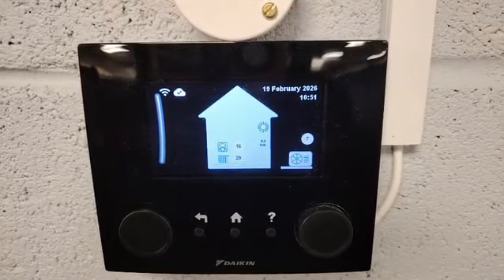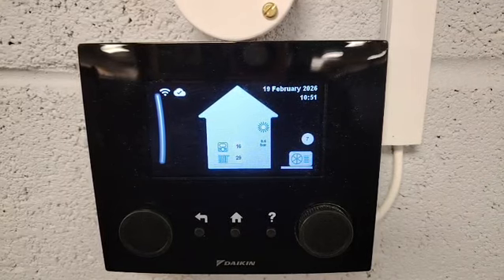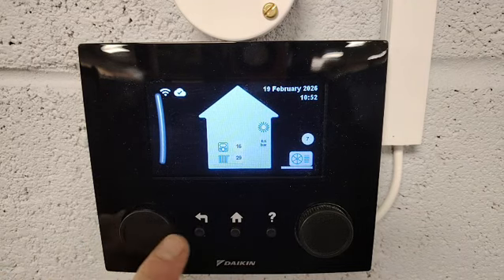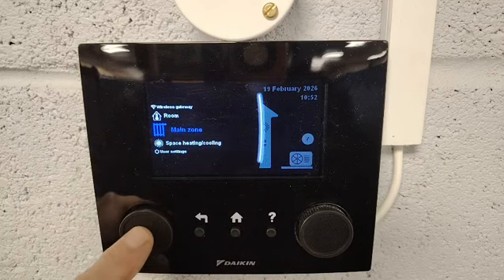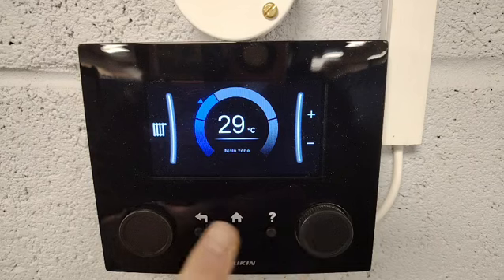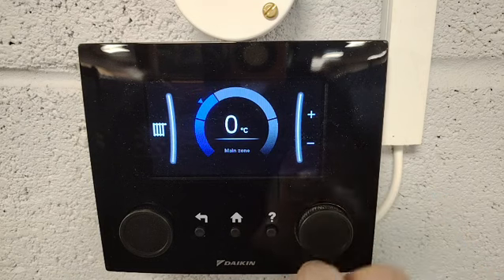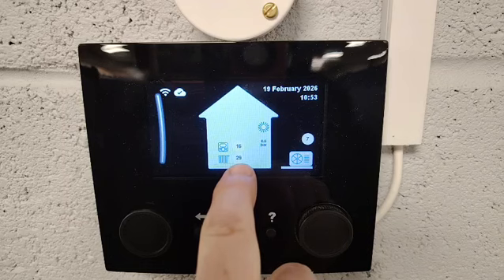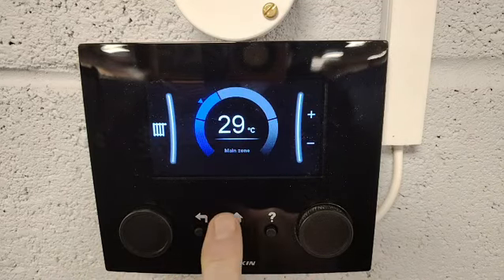Daikin MMI Simple Offset for Heating Water Temperature Adjustment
This video is to explain how to increase or decrease the flow temperature of the Heating Water, if for example you feel the heating system water needs to be a little warmer or cooler going to the radiators or underfloor. Your installer will have set a temperature profile into the Daikin Heat-pump (Commonly referred to as Weather Compensation, so a maximum and minimum water flow temperature to your underfloor and radiators at different outside temperatures).  This allows you to adjust these settings a little, without changing the Weather Compensation profile, which some find difficult. Always adjust in small steps! (1 or 2 degrees at a time and give the house a day or so to react before making more adjustments). Make sure you don't adjust too much as this may cause too much heat, especially if you have underfloor heating, which may cause too much heat in the floor, especially if you have a wooden floor. Always check with your installer or floor provider to ensure you stay within the safe limits of the floor system. Increasing the water flow temperature may increase your energy use too.